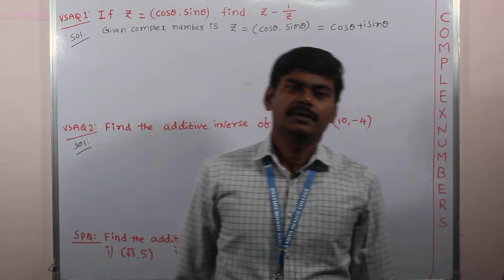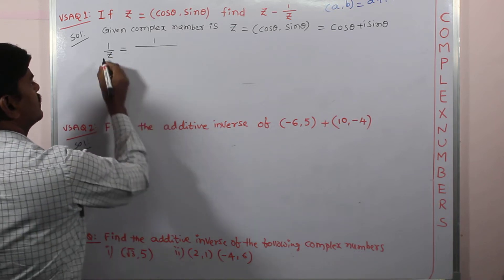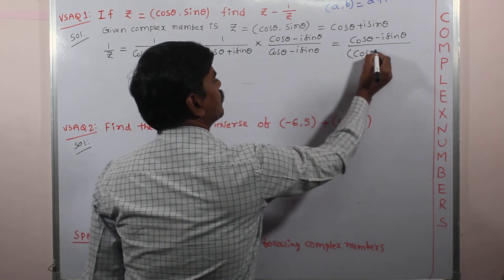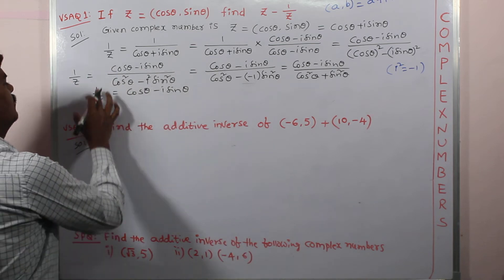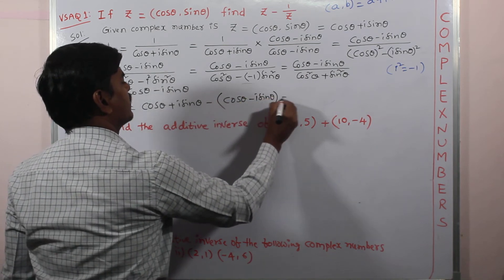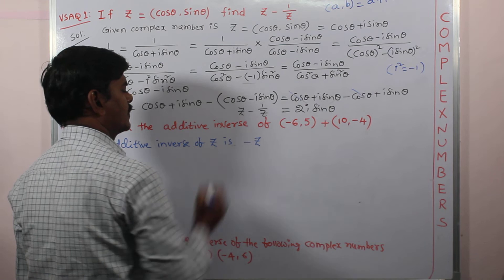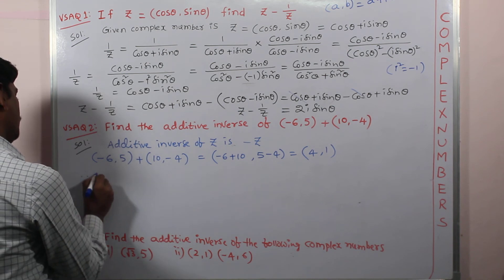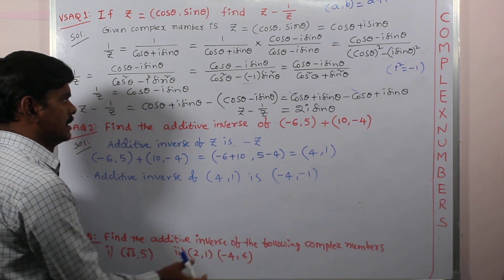INTER II YEAR complex numbers vsaq 1 and 2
BY YUVA DEFENCE&JR COLLEGE-HYD